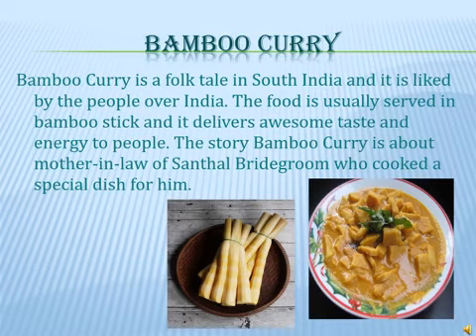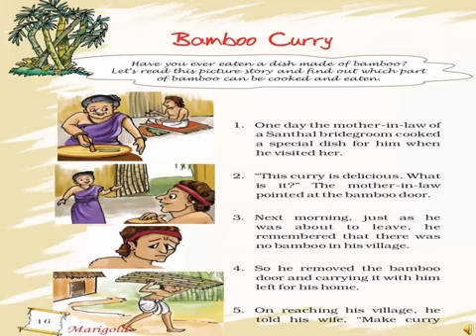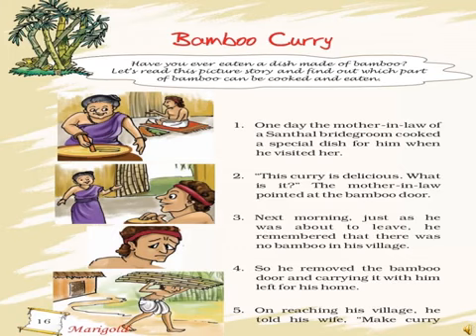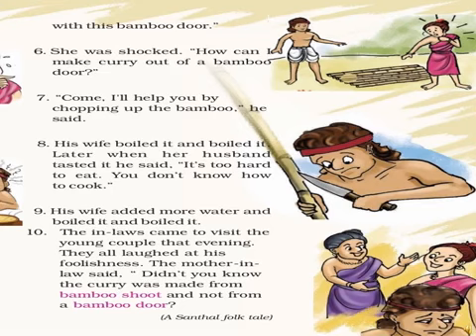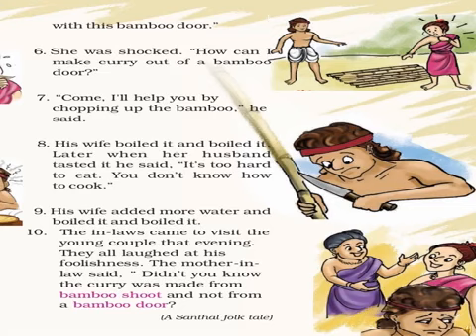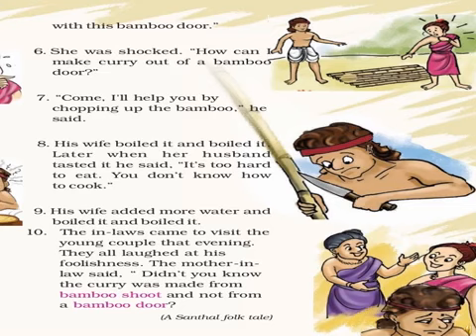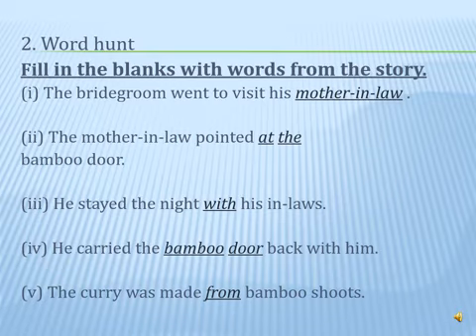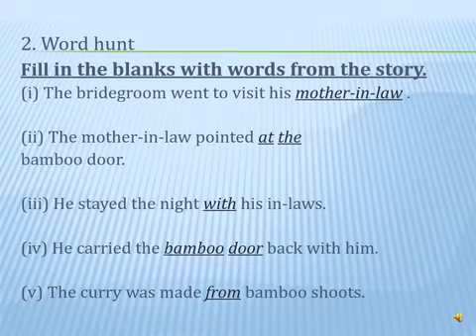Class 5 English Unit-1 Bamboo Curry ( part -3)